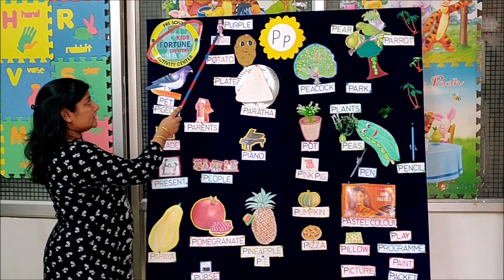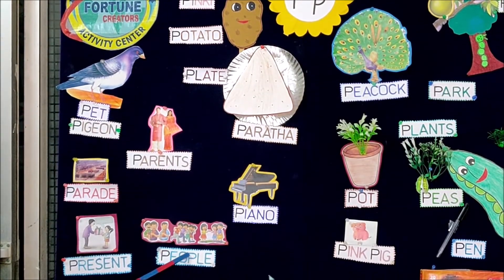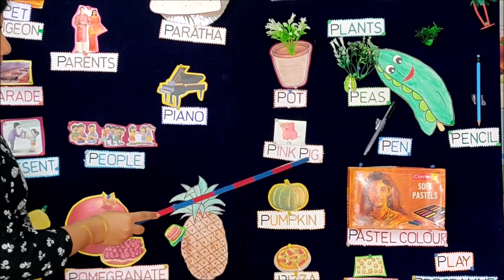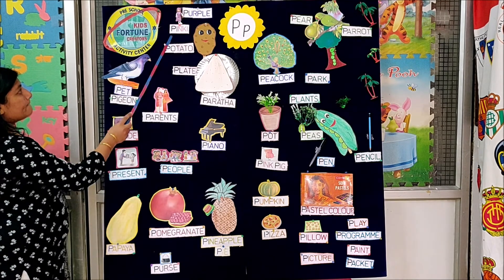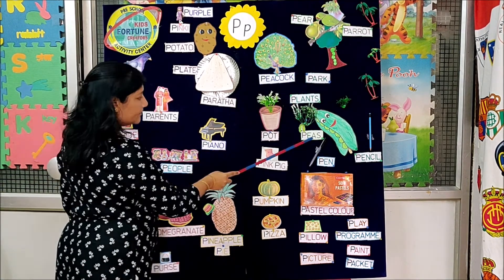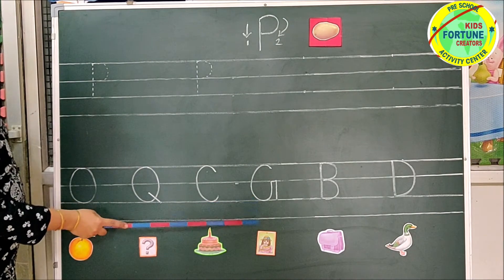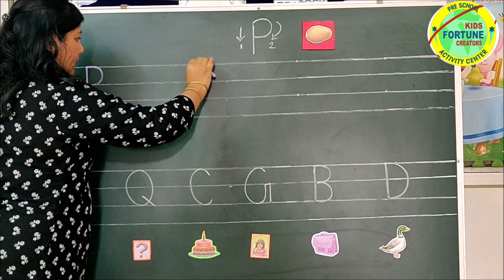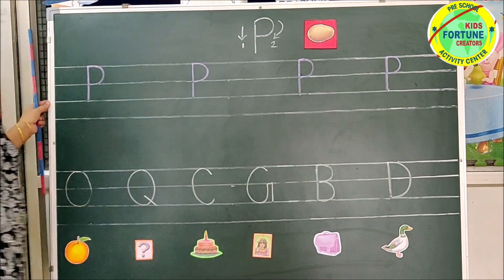Introduction and Formation of P